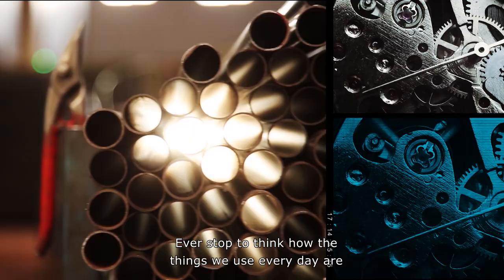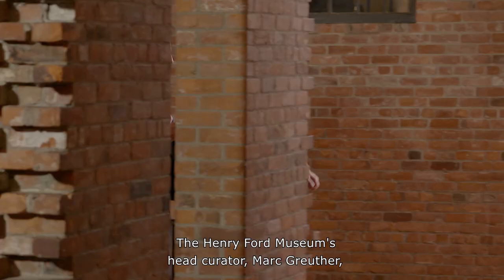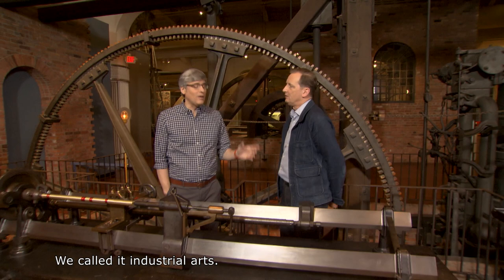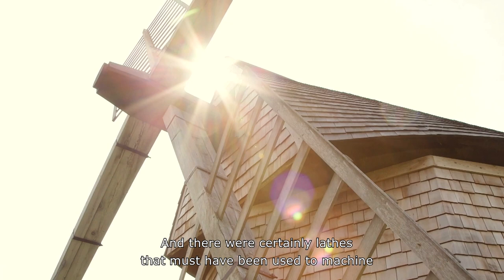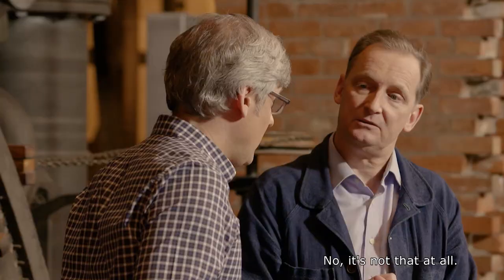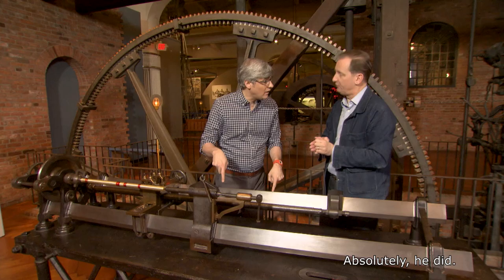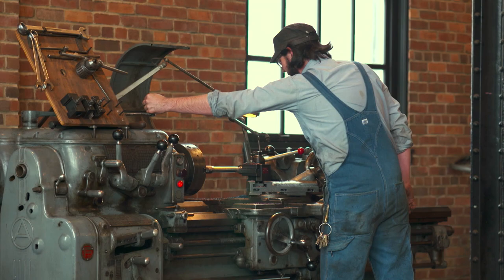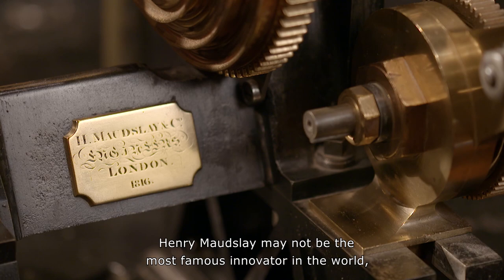History of Lathes | The Henry Ford's Innovation Nation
On this segment of "The Henry Ford's Innovation Nation," Mo Rocca speaks to Chief Curator Marc Greuther about the history of lathes, which are used to efficiently and precisely shape metal or wood components. The lathe featured in this segment is the oldest precision machine tool in the world, made by Henry Maudslay in 1804 during the Industrial Revolution. This lathe is part of the collections of The Henry Ford. Season 4 Episode 99.